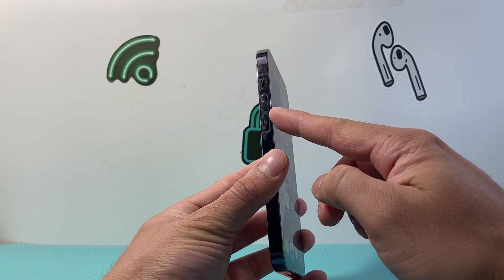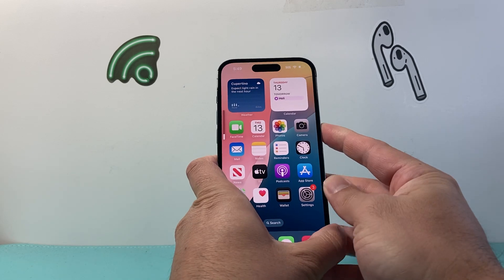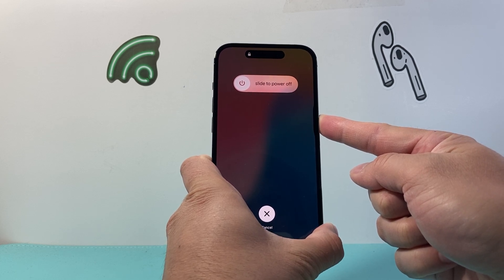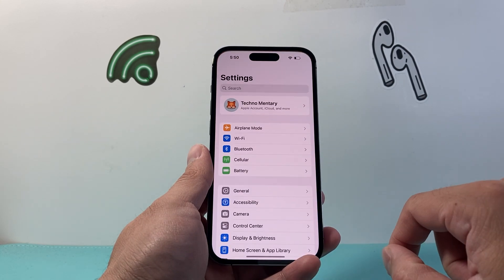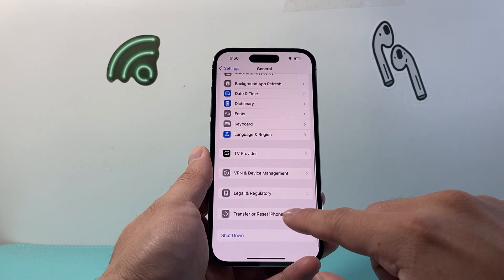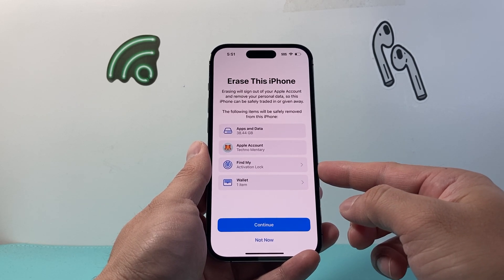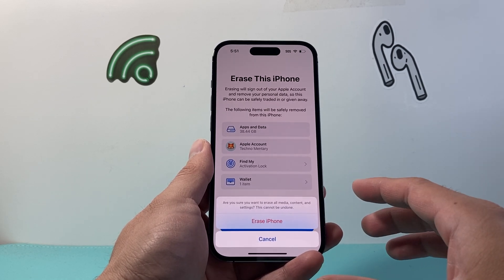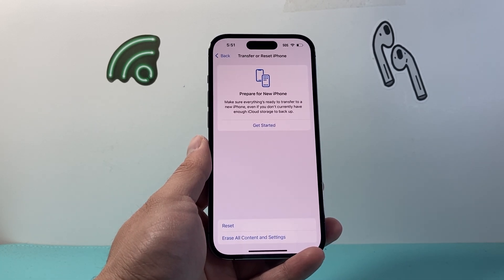How To Hard Reset iPhone?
In this tutorial, you will learn how to hard reset an iPhone!